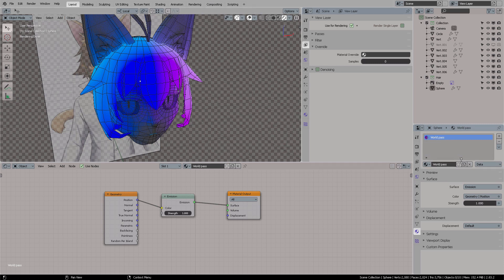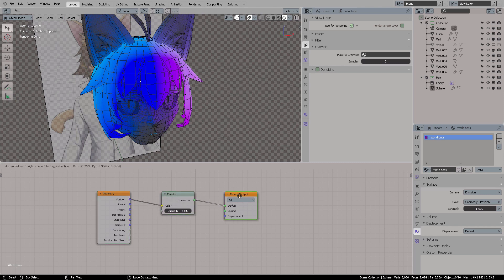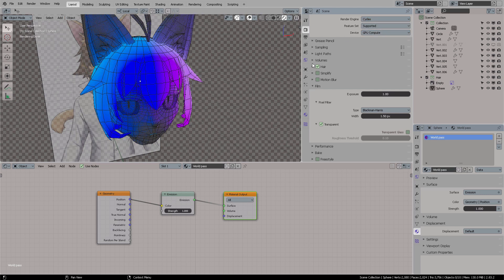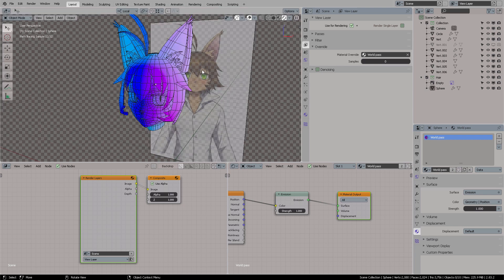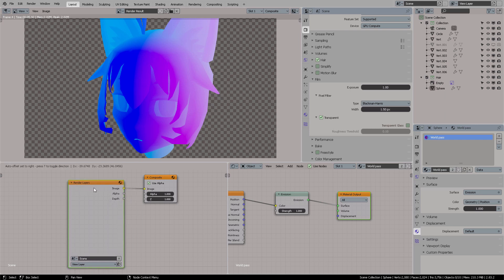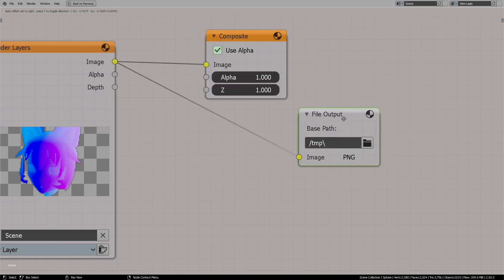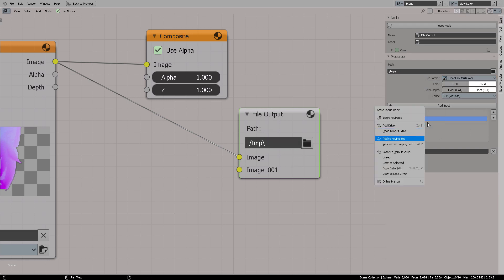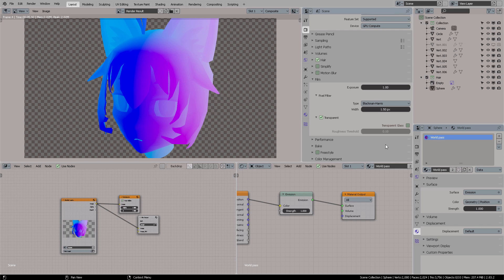Blender - World pass for render layers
Blender can create scene layers with materials that override the entire scene. This way custom passes can be created with the shader overrides.
This video was created to answer a specific question about Blender and the answer was longer than 1 minute so I uploaded here on youtube.

Thanks!